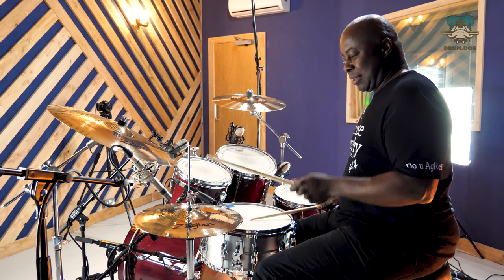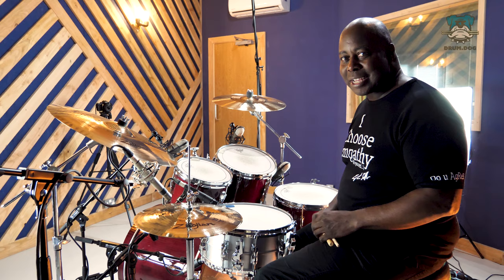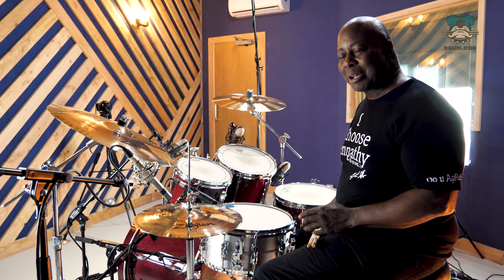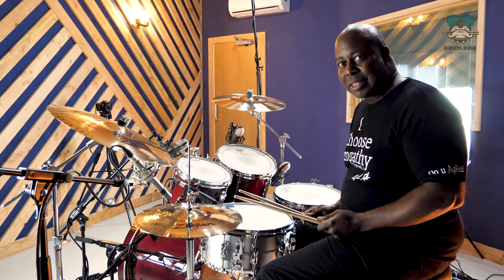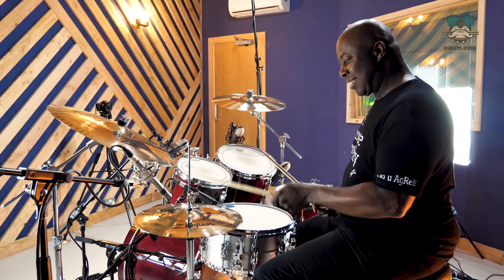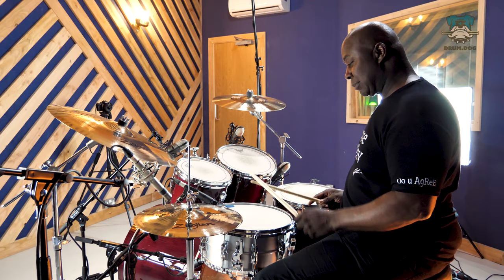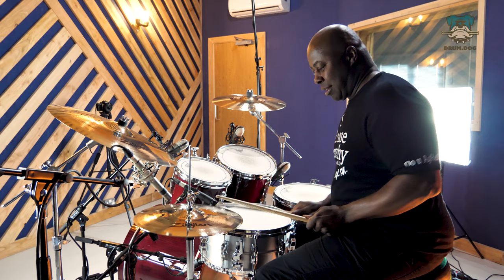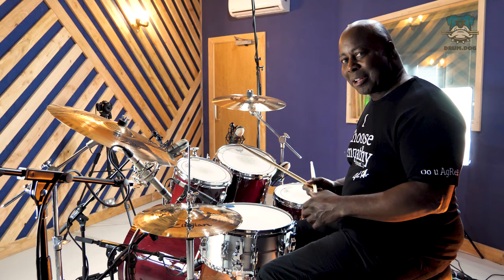Nailing that Old-School Hip-Hop Sound on Drums - Ralph Rolle Guest Lesson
Don't forget to check out our site where you can explore full-length lesson packs!

In this second guest lesson with the spectacular Ralph Rolle, Hip-Hop beats are on the agenda.
Ralph talks about emulating early drum machines and nailing that perfect Hip-Hop tone, as well as how it can be applied to other styles of music.

Gear used:

Yamaha Stage Custom Advantage - 22", 10", 12", 14"
Yamaha Recording Custom Aluminium Snare 14x6.5"
Zildjian Cymbals - 14" A Custom Hats, 20" A Custom Ride, 17" K Custom Hybrid Crash
Remo Drumheads